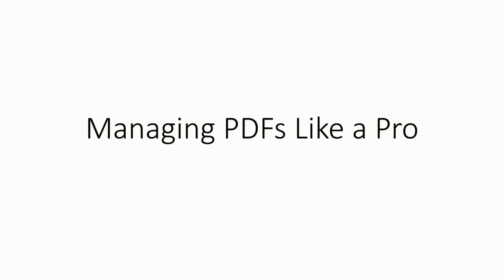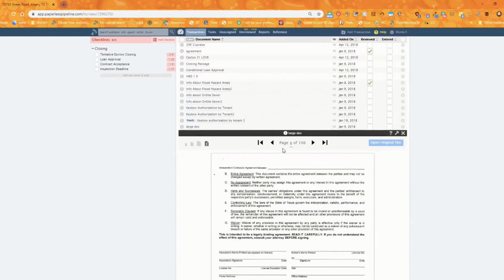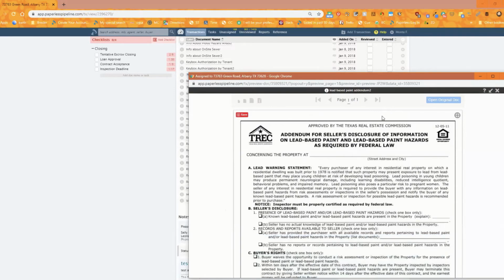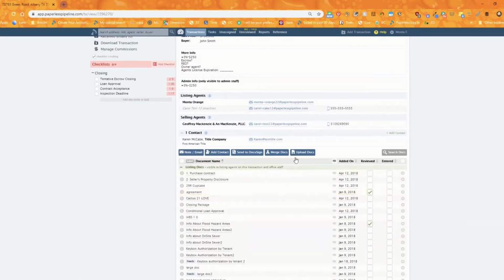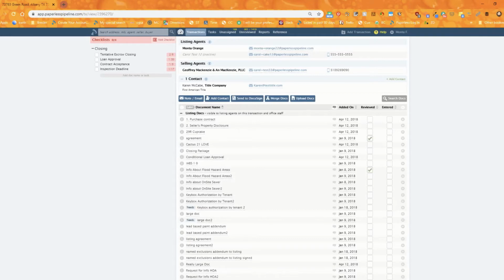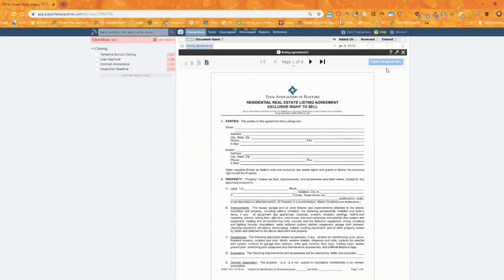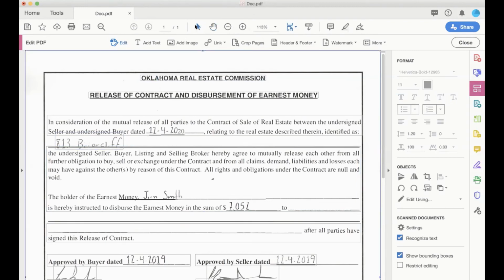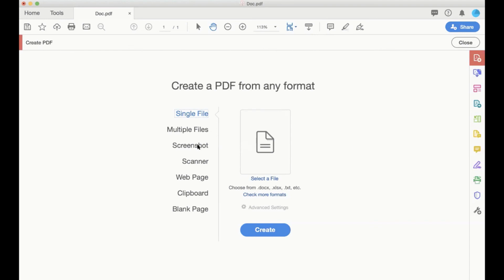Paperless Pipeline Pro Webinar 52 - Manage PDFs Like a Pro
Come learn how to navigate, manipulate, and generally master working with and getting the most out of PDFs both inside and outside of Pipeline.